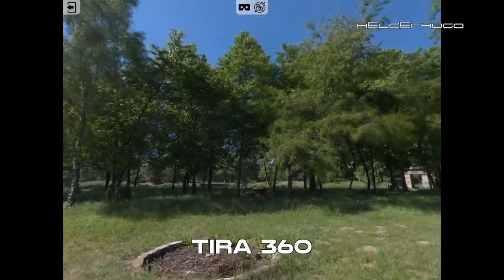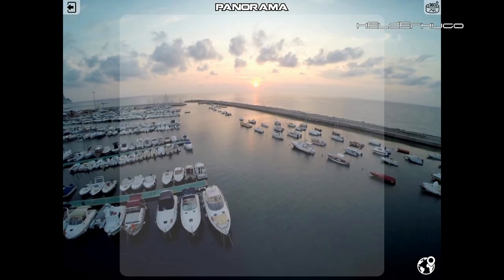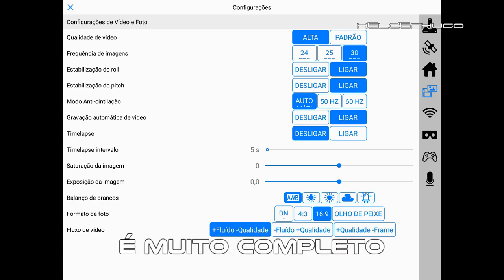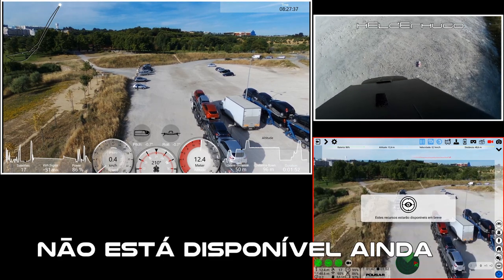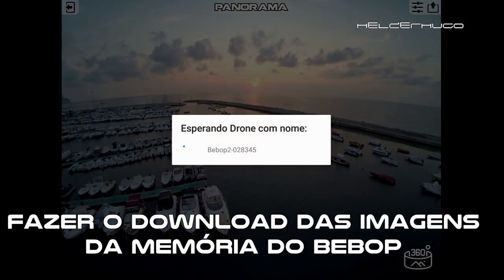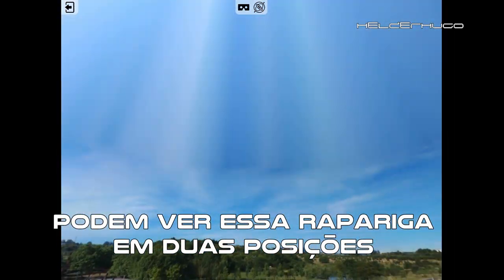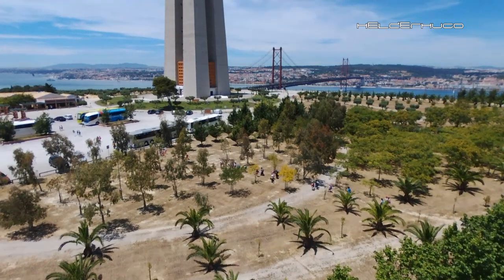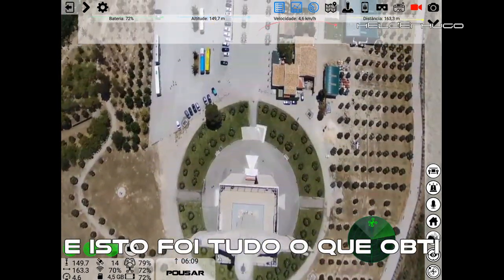Testing Android Beta Version of Fly To Discover for Parrot Bebop and Bebop 2 Drones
I am proud to participate on this Fly To Discover App by translating it to Portuguese and test the Beta version for Android.